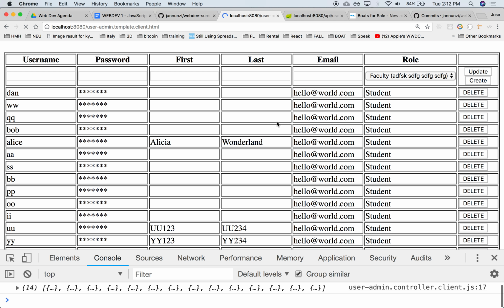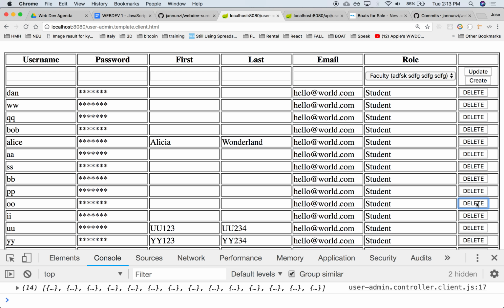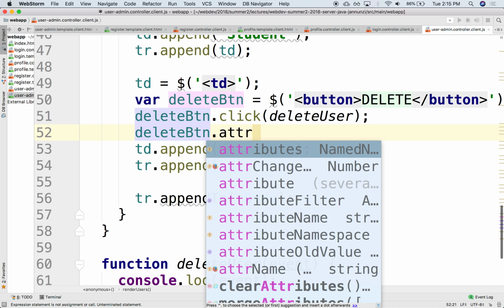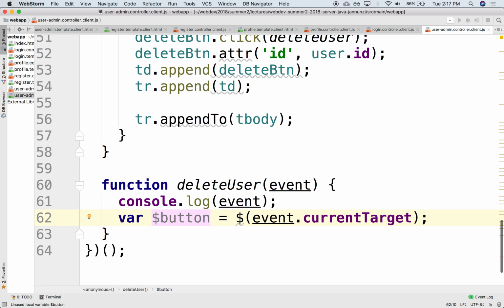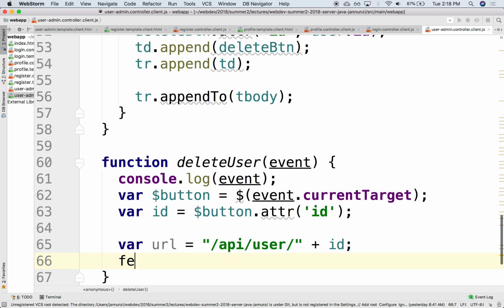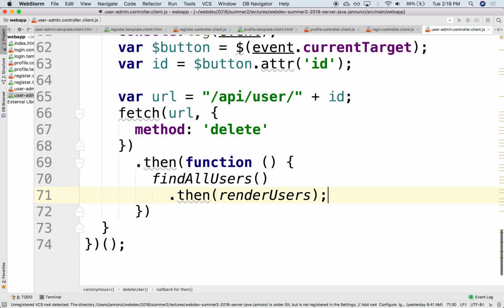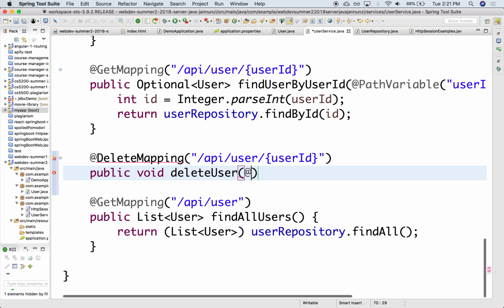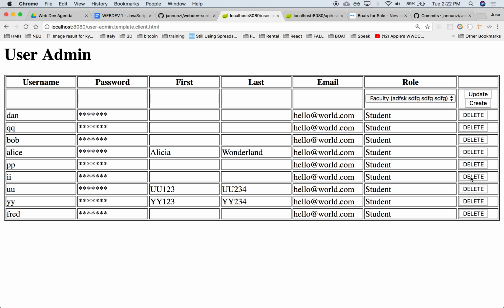M2L2 4 delete content from server